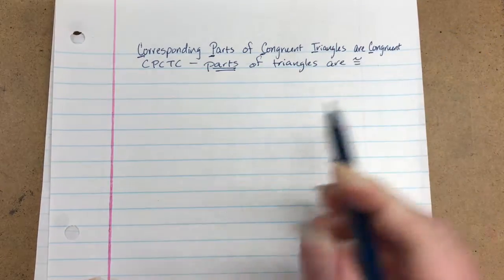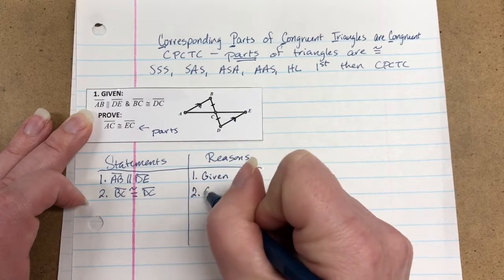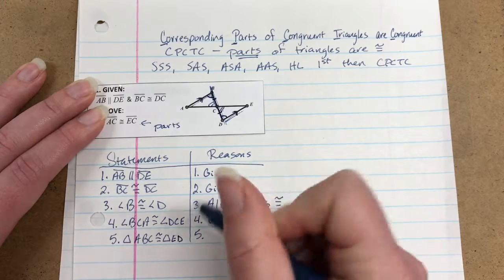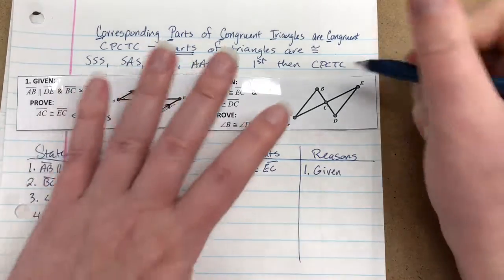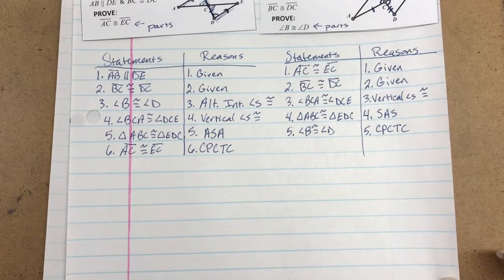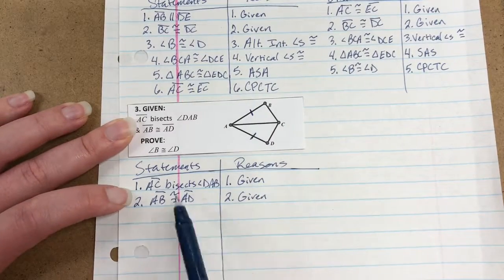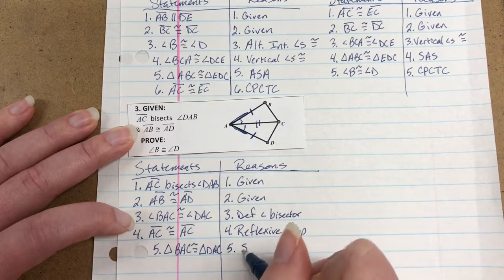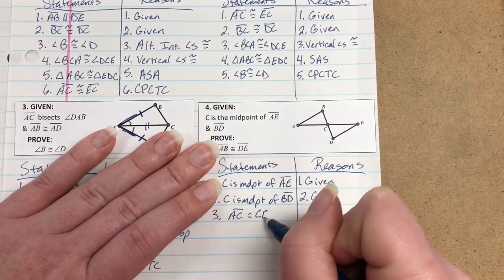Geometry 4-6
Proving parts of triangles congruent using CPCTC